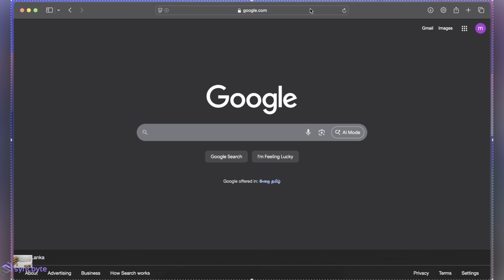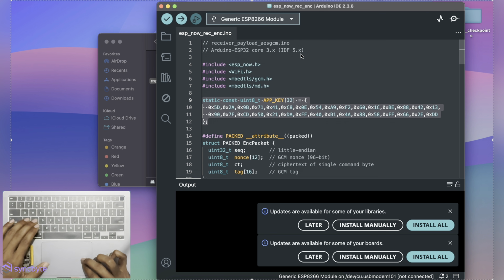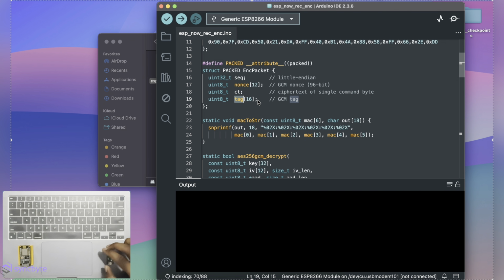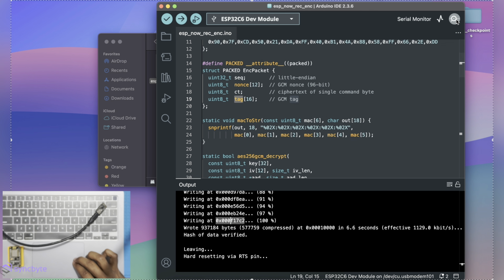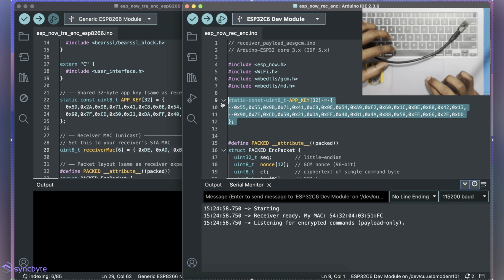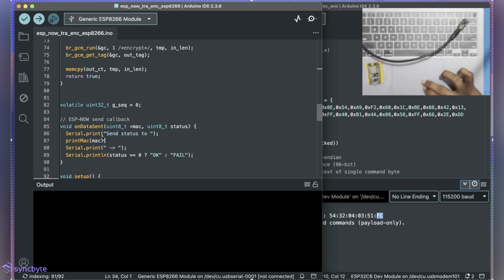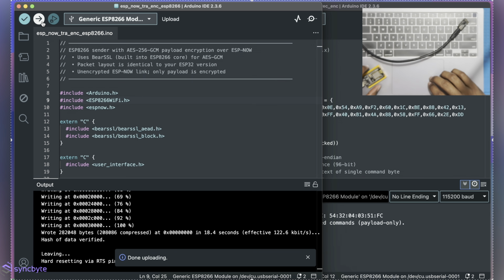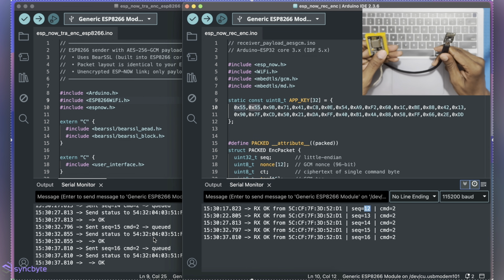Encrypted ESP NOW Communication | ESP8266 to ESP32 C6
Encrypted ESP-NOW Communication (ESP8266 → ESP32) | Arduino / PlatformIO
In this video I show how to send end-to-end encrypted ESP-NOW messages from an ESP8266 to an ESP32-C6 using AES-256-GCM (authenticated encryption). Perfect for secure IoT, sensors, and remote controls—without joining Wi-Fi.